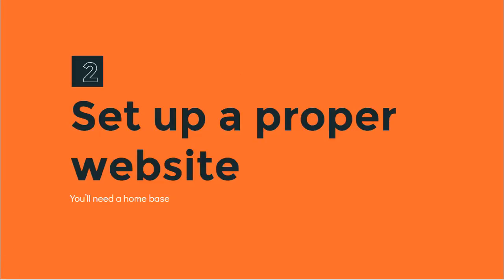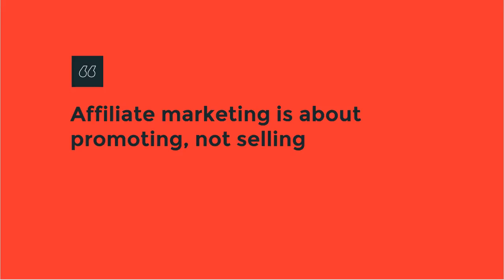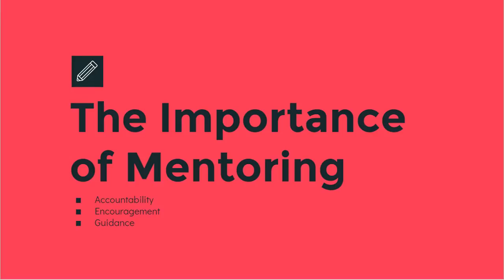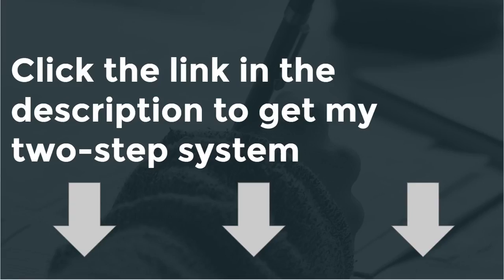how to start affiliate marketing - how to start affiliate marketing business online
how to start affiliate marketing - how to start affiliate marketing with amazon - examples inside. how to do affiliate marketing without a website!!...
i've been in the affiliate marketing game for a while and i constantly get questions from total beginners that want to know things like 'what is affiliate marketing' and 'how does affiliate marketing work?
how to start a lazy affiliate marketing business from scratch: .. clickbank affiliate how to make money with clickbank without a website how to start affiliate marketing 2014 . // check out my free course on how to get started with affiliate marketing -- .. how to affiliate marketing on twitter.
how to start an affiliate marketing site. how to start a website for affiliate marketing.

how to start affiliate marketing for beginners - the quickest way i'll prove it to you! video 1 (language: bangla): how to start affiliate marketing without website & investment.

 i will teach you exactly how to make money with affiliate marketing in 2016 if you are open minded to learn...
 in this video  i'm going to explain to you exactly what affiliate marketing is and how to start a profitable affiliate marketing business in 2016. how to start affiliate marketing in india - a beginner's guide.  more and more companies are starting to use this form of marketing to reward affiliates for generating website visitors to their business.
if your goal it to learn how to start making money with affiliate marketing then you are in luck  clickbank is by far the place to start .
where to start affiliate marketing. how to start up an affiliate marketing business. how to start affiliate marketing with clickbank. i really hope this guide makes it easier for beginners to start affiliate marketing in 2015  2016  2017  and beyond... in this video i talk about 5 super profitable  growing niche markets you might want to consider to if you want to start an online affiliate marketing business in 2017.
-lastly  if i had to do it all over  i would have started out in the affiliate marketing business because it has the lowest barrier of entry.  well yes and no; there is money in affiliate marketing but if you can make money from it or not depends on a lot of other factors such as your commitment  experience  site traffic etc...

more free e-book make money with affiliate marketing ➽...
how to start affiliate marketing business online     affiliate marketing is a very good way to make big money in 2014    time best selling programme on .
 whether you are doing affiliate marketing in india and you speak hindi  or you are from usa and you speak english  affiliate marketing may be for you and 2016 is an amazing time to start.  how to start do affiliate marketing how to make money..